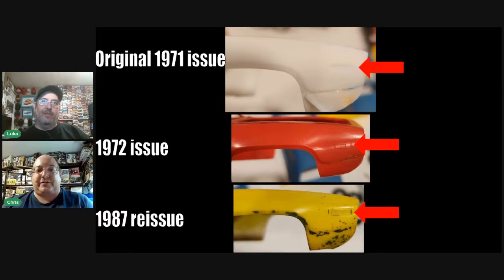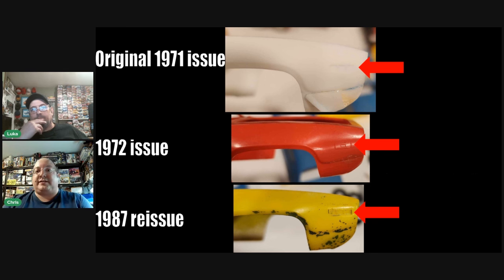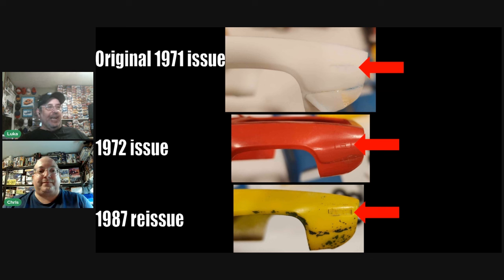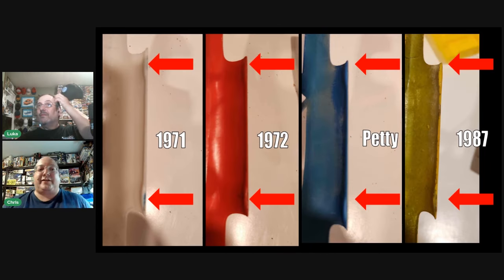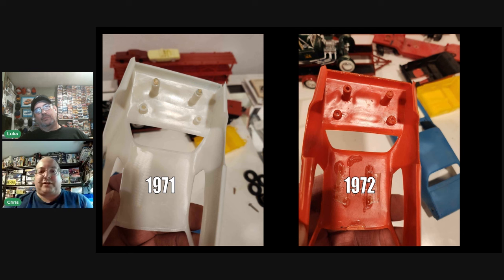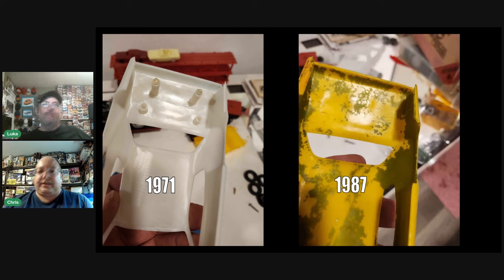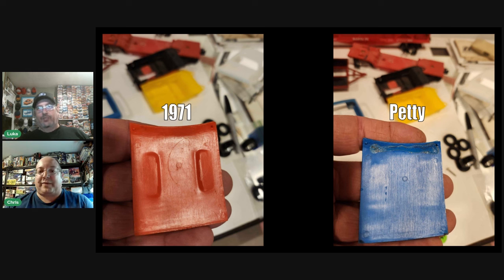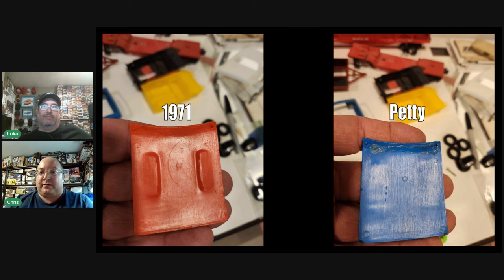Model Car Genealogy Update Info For Ep. 1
With my Co-Host Chris Martin. We follow down the genealogy line of model car kits. When the kit first was introduced. The different variations that were reissued over the years and changes that had happened. And what other kits may be linked the the main topical kit being discussed.
This is our Update Info series as we learn more about the kits we cover from YOU, the viewers.
Model Car Genealogy